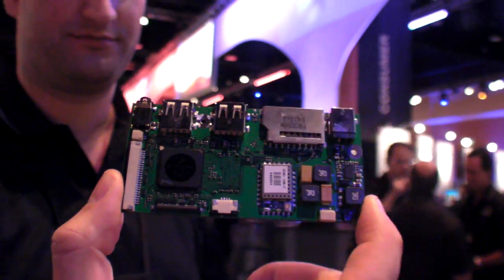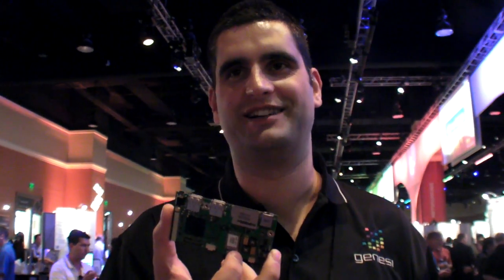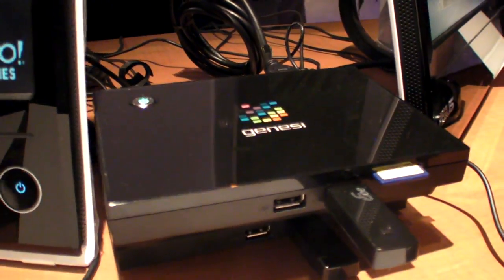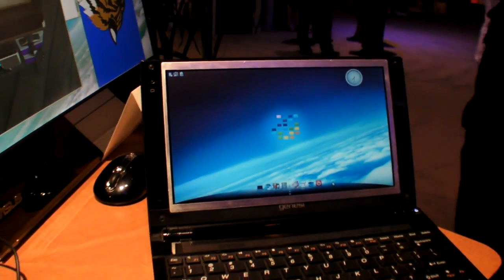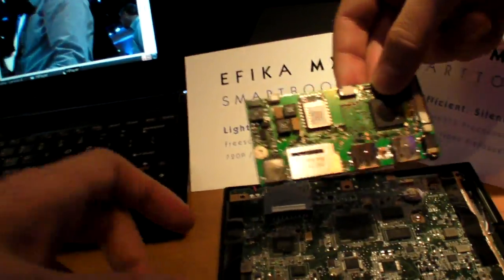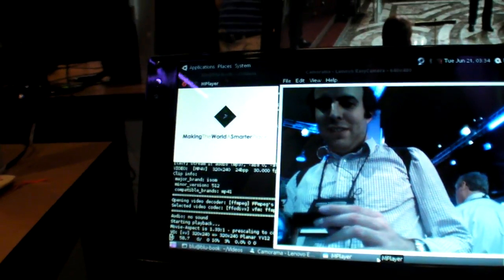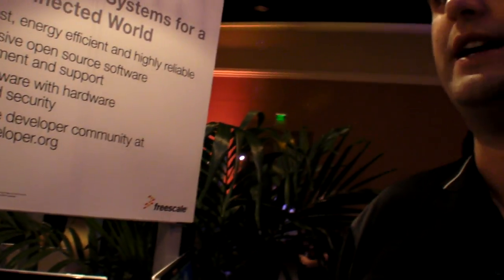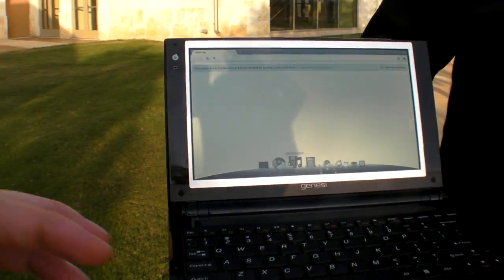Genesi launches new cheaper/better i.MX53 based Laptops and Desktops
Here is the board for now, they are going to launch the new Genesi i.MX53 based Laptops and Desktops around July or August, to provide more performance, using lower power and at lower cost. The current Genesi Efika MX i.MX51 based laptop is selling for $199, the Genesi i.MX51 Desktop is $129, they plan for the next generation i.MX53 based Laptop and Desktop to be sold for even cheaper. They are also working to combine their ARM based Laptop with the Pixel Qi screen as soon as it's mass produced.